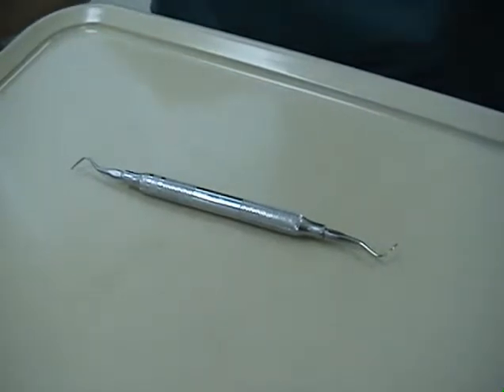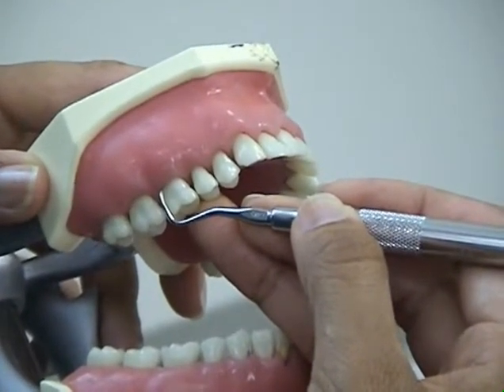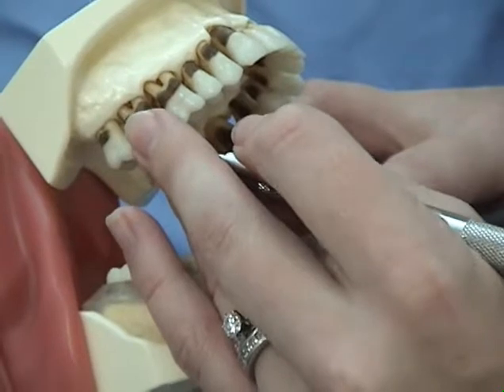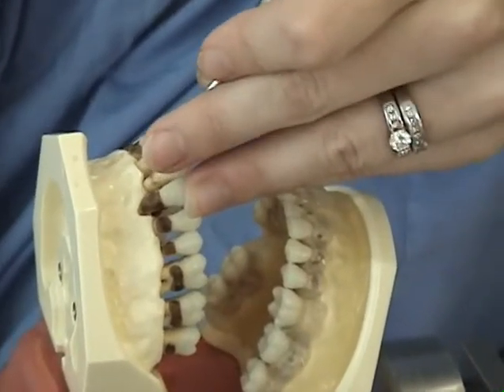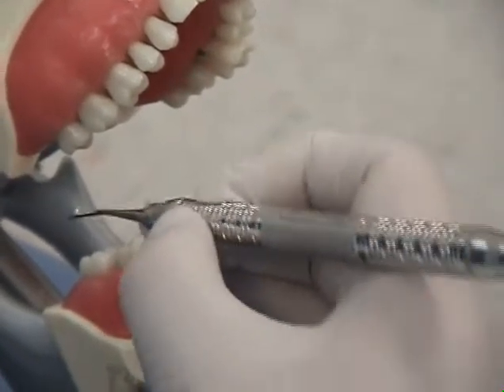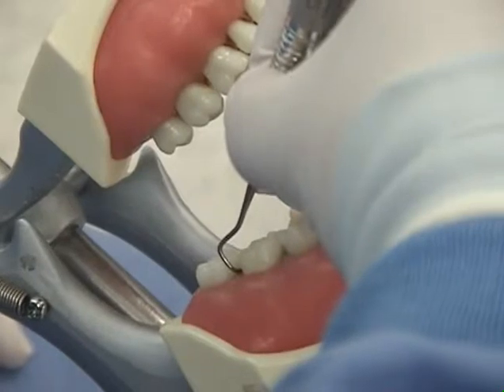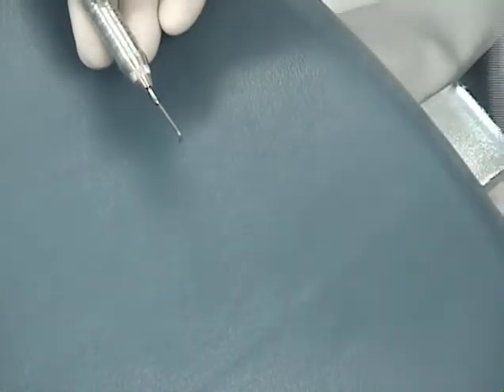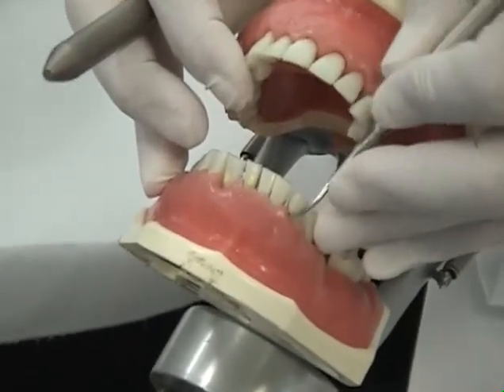Left Handed Universal Curette Radcliff 3/4